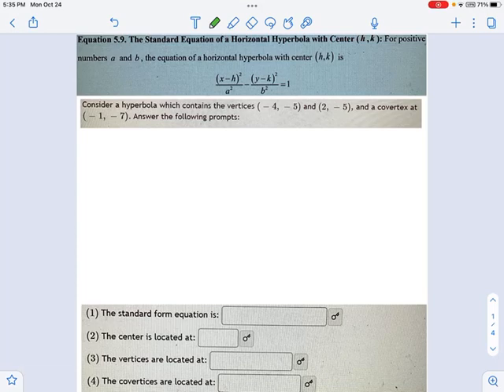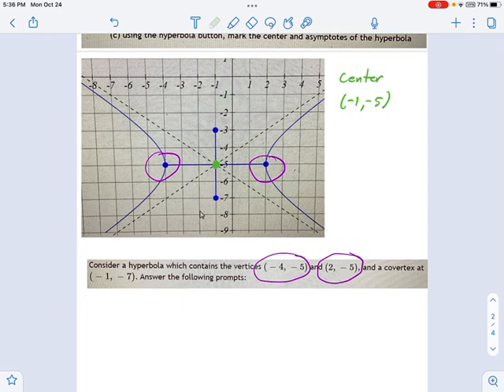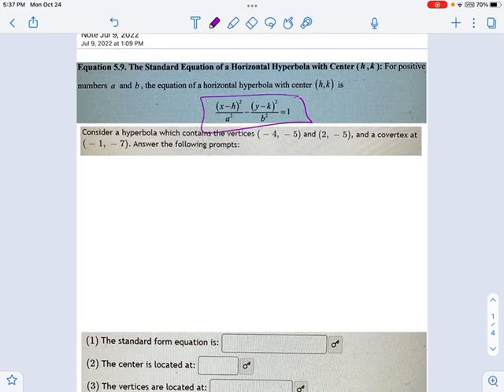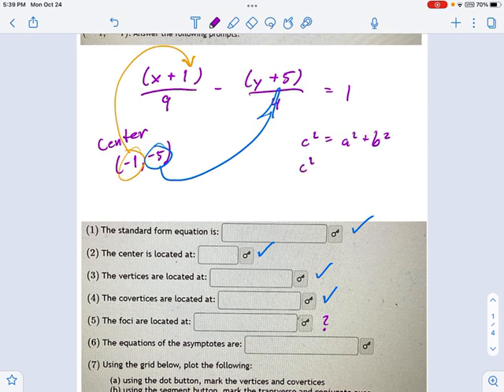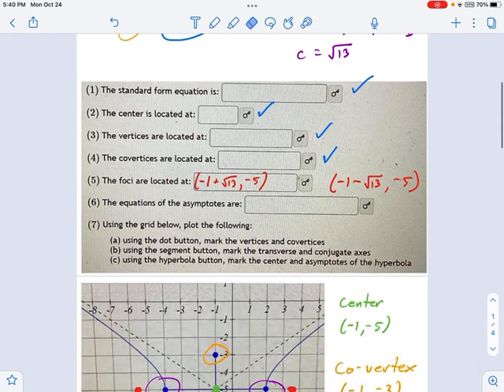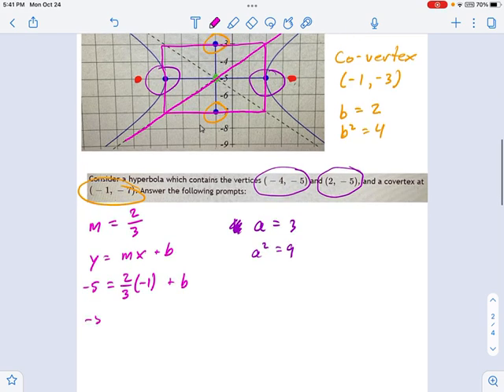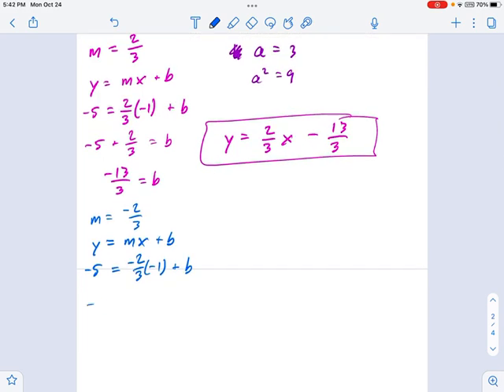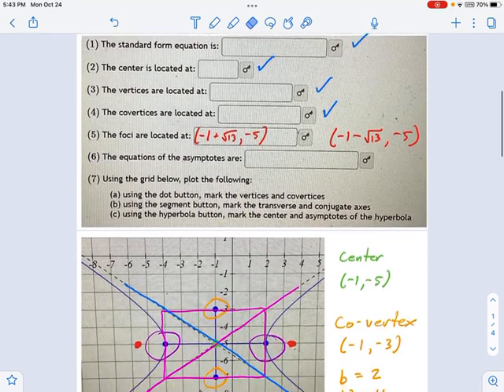CE1050.05.53 — Characterize Horizontal Hyperbola by Key Features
Murphy Math --
Characterize a horizontal hyperbola using two vertices and one covertex.  Use key features to write equation in standard form.  Includes discussion of how to characterize a hyperbola as vertical vs horizontal, and how to locate center, foci, and the equations of the asymptotes.